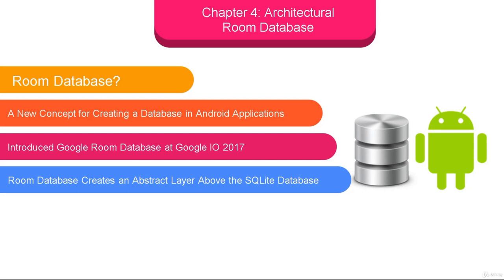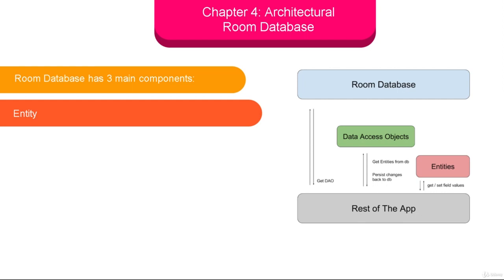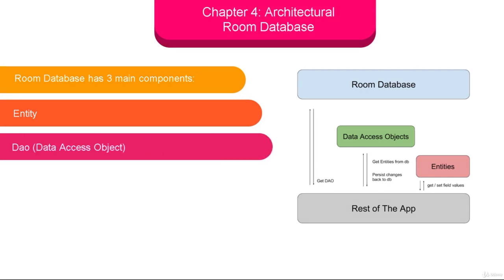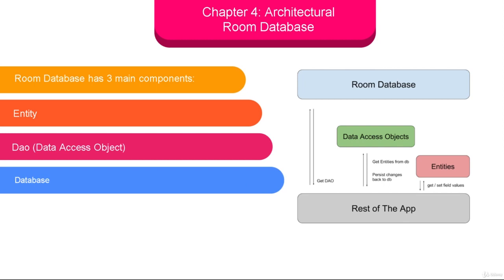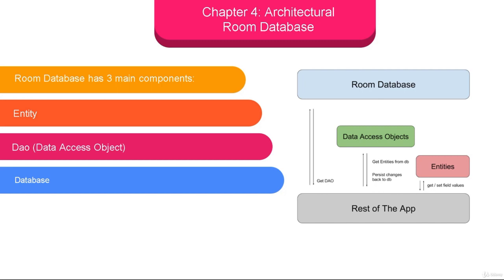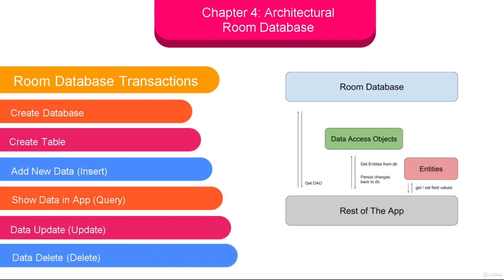What is Room Database | Lecture 78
Room is a powerful and highly recommended library in Android for working with SQLite databases. In Lecture 78, you might cover the following key points about Room Database in the context of Android app development:

Key Topics Covered in Lecture 78:

Introduction to Room Database: An overview of what Room is and why it's used in Android app development.
Simplified Database Access: How Room simplifies database access and management, making it easier for developers to work with databases.
Annotations: Discussing the use of annotations to define the database schema and data entities, reducing the need to write repetitive boilerplate code.
Data Models: How to define data models as entities and map them to database tables.
Data Access Objects (DAOs): Introduction to DAOs, which provide methods for accessing and managing data in the database.
Database Migration: Handling database schema changes and upgrades with Room's built-in migration support.
Asynchronous Database Operations: How Room handles database operations on background threads, preventing UI thread blocking.
LiveData and RxJava Integration: Leveraging LiveData or RxJava for observing database changes and updating the UI accordingly.
Sample Code and Practical Demonstrations: Providing practical examples and code demonstrations to help viewers understand how to use Room Database in Android app development.
Room Database is an essential library in Android development because it provides an abstraction layer over SQLite databases, simplifying the process of working with databases in Android apps. Here are some key benefits of using Room:

Abstraction and Simplification: Room simplifies database access by reducing boilerplate code, offering a higher-level, more intuitive interface.

Compile-Time Verification: It provides compile-time verification of SQL queries, reducing the chance of runtime errors.

Performance: Room efficiently manages database operations on background threads, preventing UI thread blocking.

Data Consistency: Room ensures data consistency and avoids data race conditions in multi-threaded environments.

LiveData Integration: You can easily observe changes to the database using LiveData, making it straightforward to update UI components based on database changes.

Database Migrations: Room simplifies database schema migrations, enabling smooth updates to the app without data loss.

Testing: Room makes it easier to write unit tests for database operations.

Room Database is a key part of modern Android app development and is recommended for most apps that require data storage. It streamlines database management, making it more developer-friendly and reducing the risk of errors when working with databases. Understanding Room is crucial for Android app developers, and it significantly improves the efficiency of database-related tasks.